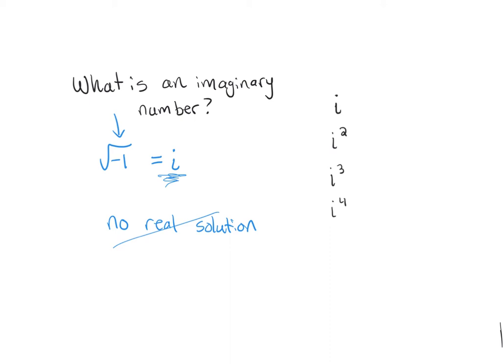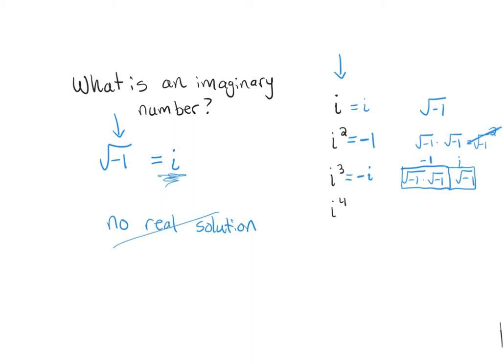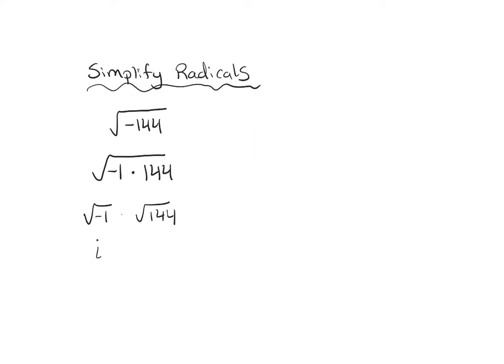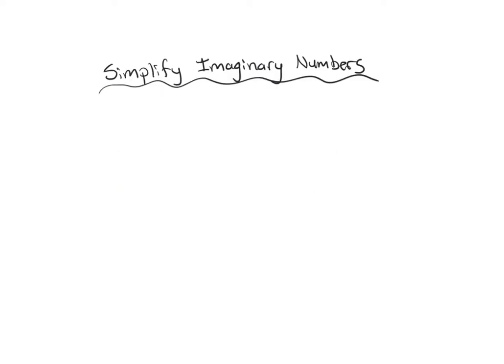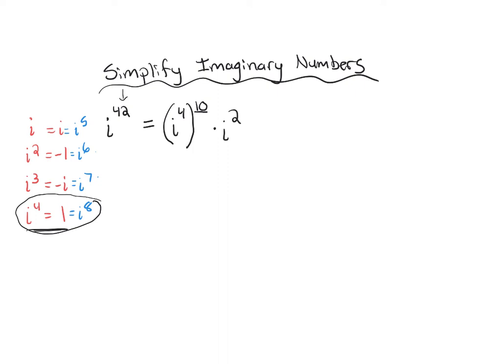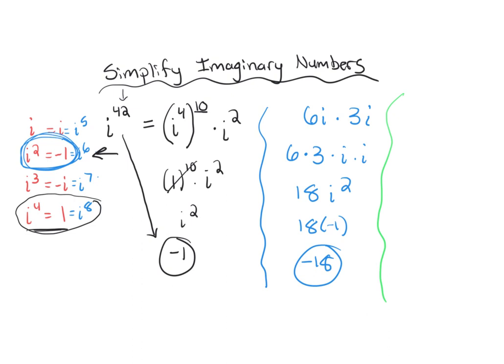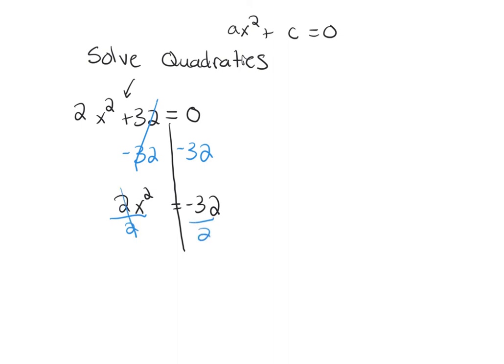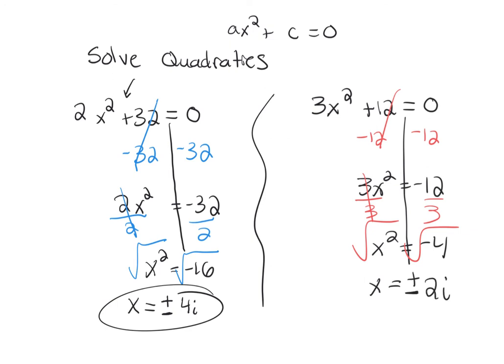2.6 Imaginary Numbers